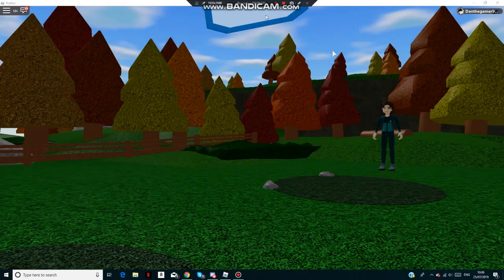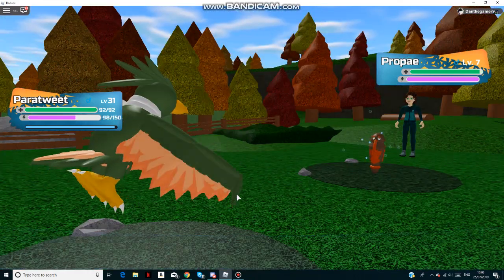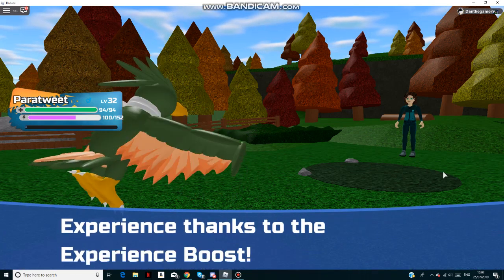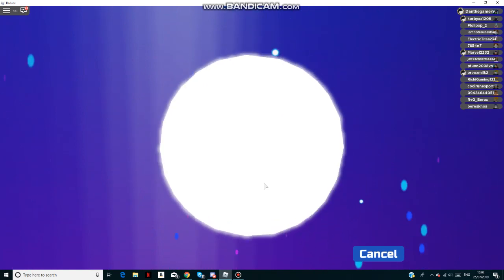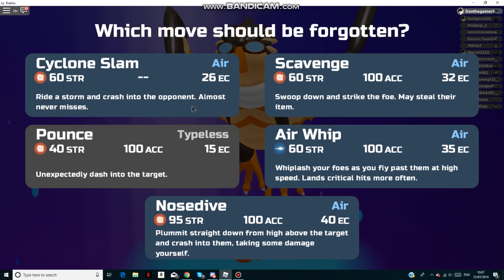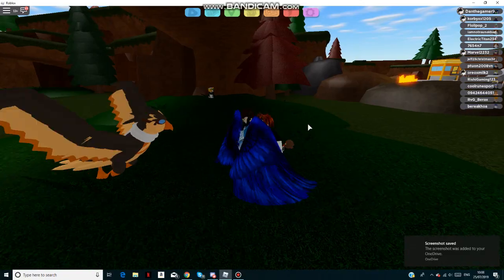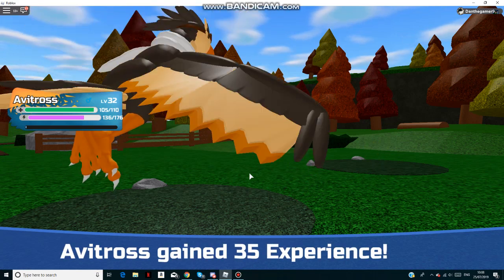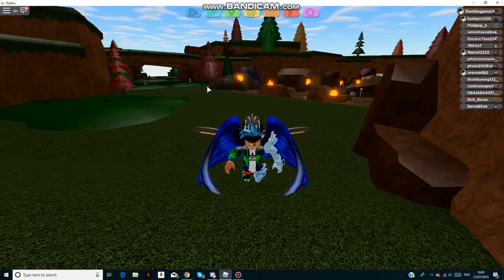INSANE PARATWEET EVOLUTION *OP*! Roblox Loomian Legacy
In this video I will be evolving my paratweet in loomian legacy and it turns into an op loomian!